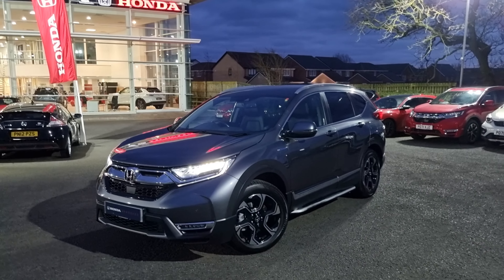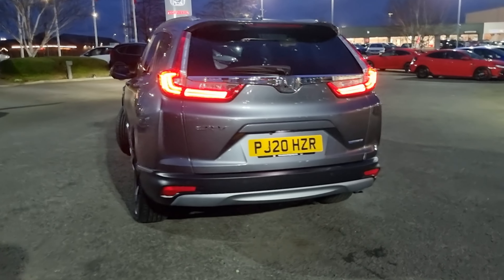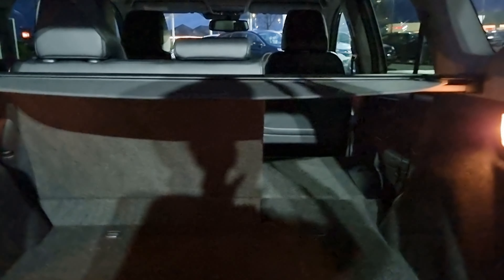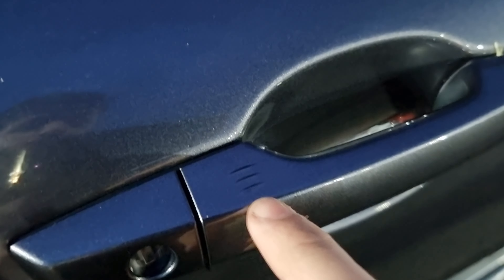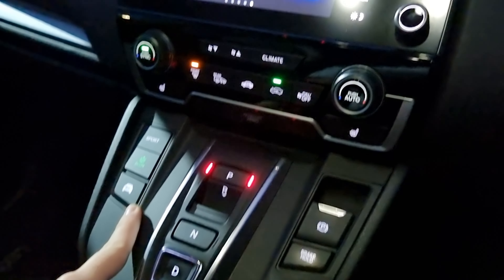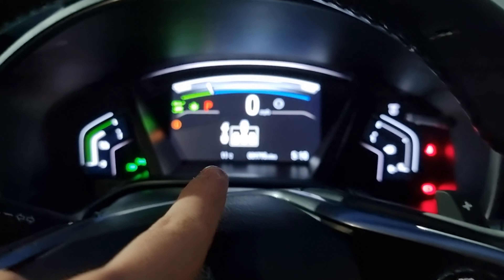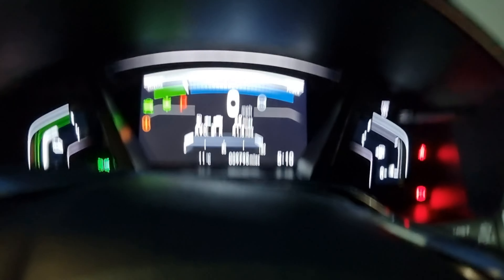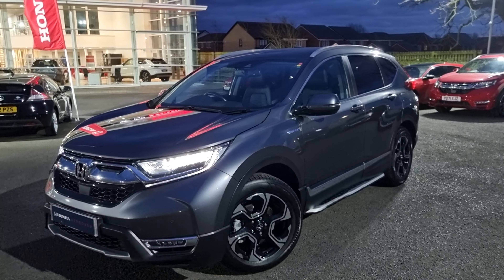Honda 2020 CR-V 2.0 h i-MMD SR eCVT | Blackpool Honda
Honda CR-V 2.0 h i-MMD SR eCVT.

This car comes with:
18in Alloy Wheels - Black
Active Cornering Lights - ACL
Integrated Bluetooth Hands Free Telephone - HFT
Intelligent Adaptive Cruise Control
Intelligent Multi Info Display - i-MID
LED Headlights'

Honda